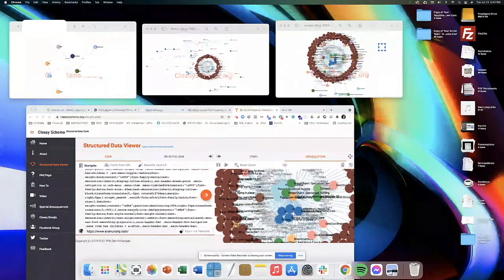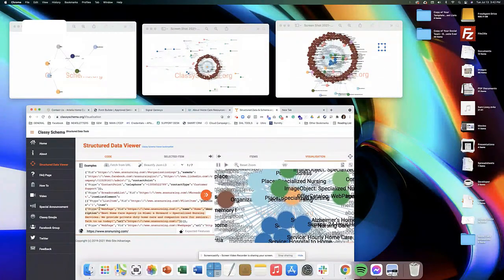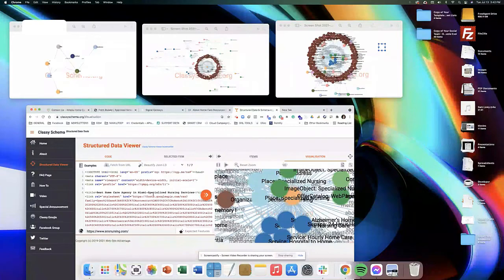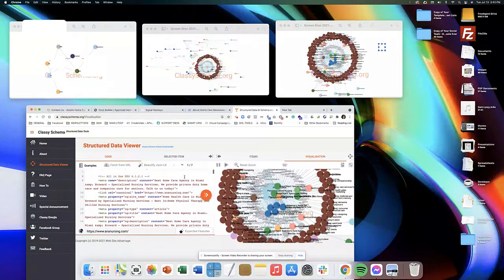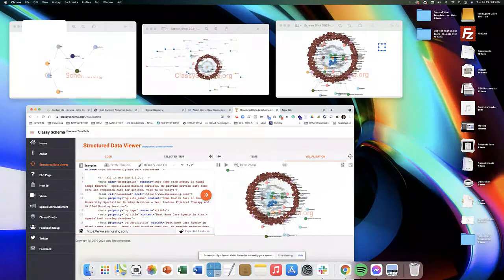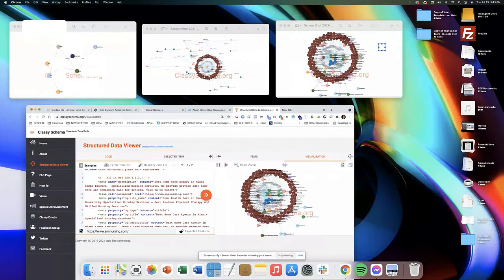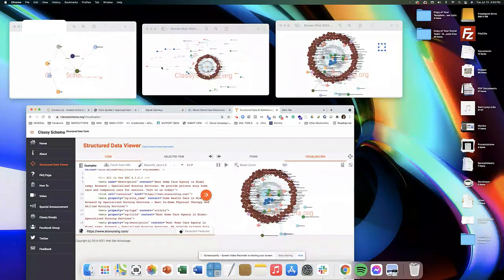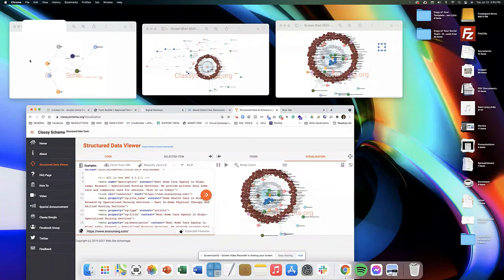Home Care Marketing Online- Visualizing Your Schema (Pretty Cool!)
No one else is ever going to show you this, but today you get to learn what super schema vs weak schema code looks like! Weak schema is what most web developers and SEOs deliver. Not us. Amazing results!